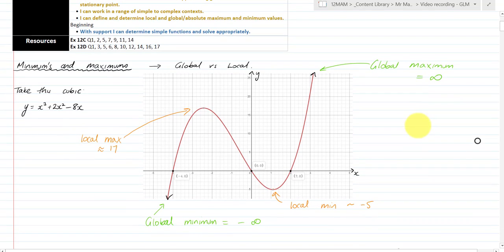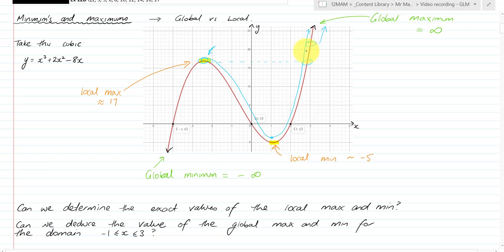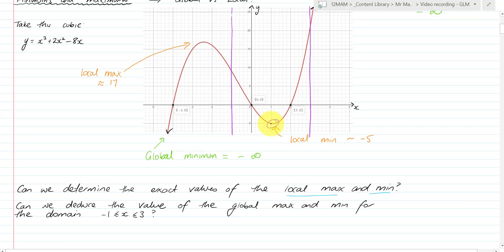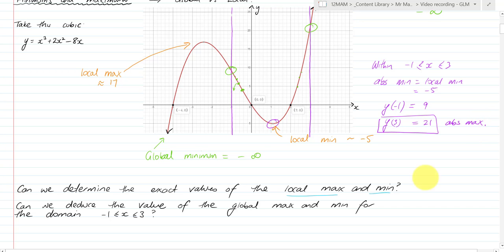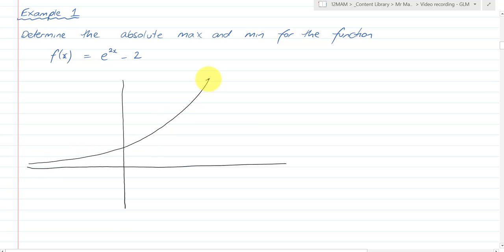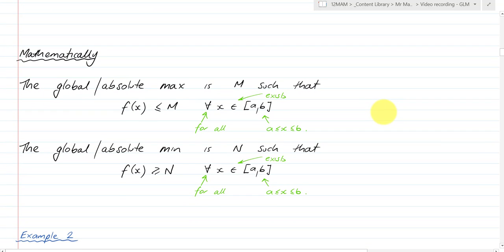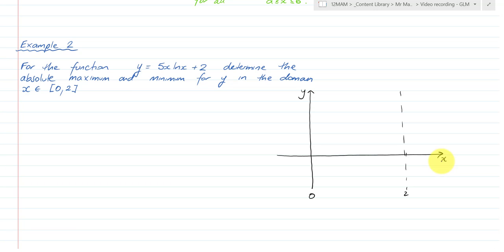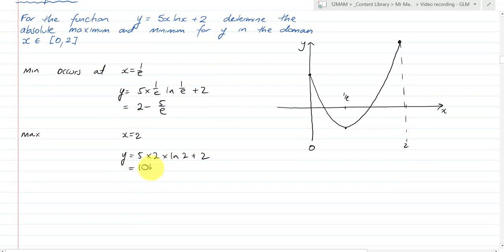Mathematical Methods - U4T1 - The second derivative video 3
In this video we explore the concept of absolute maximums and minimums (and global vs local)